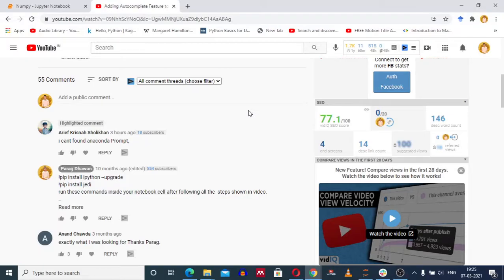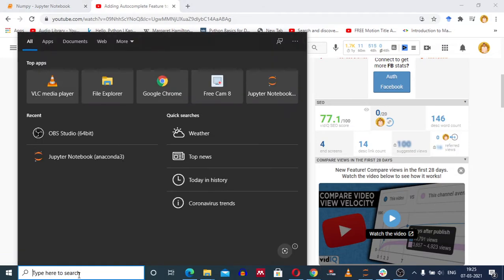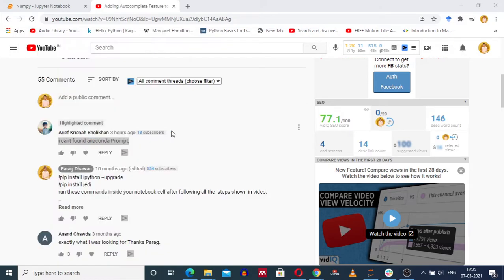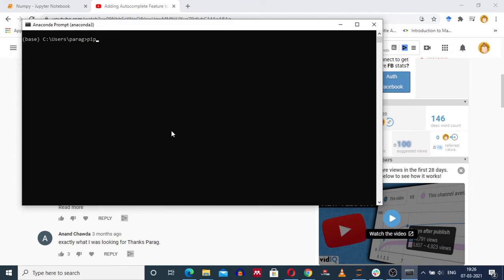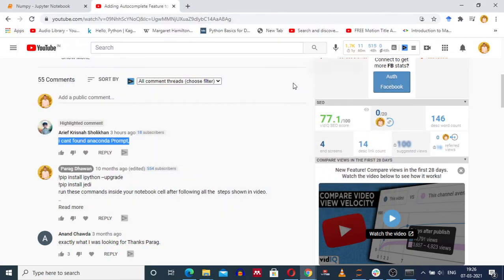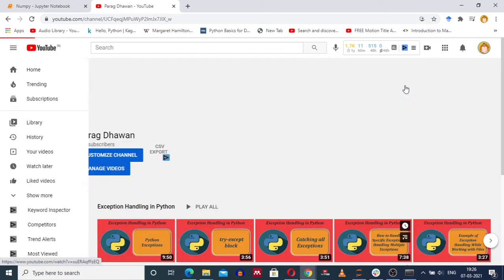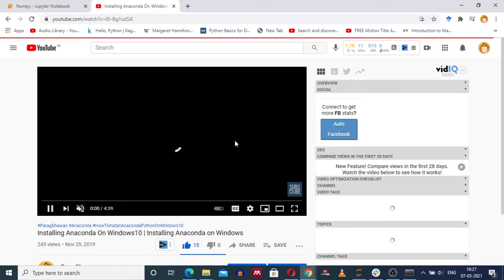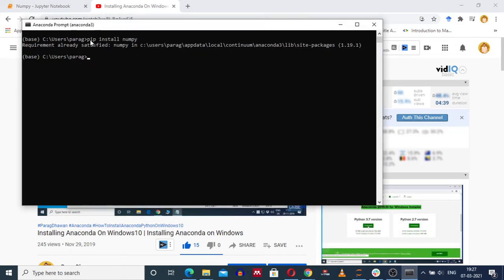How to Search Anaconda Prompt in Windows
reply to comment received from viwer